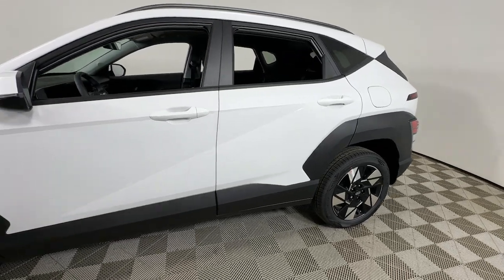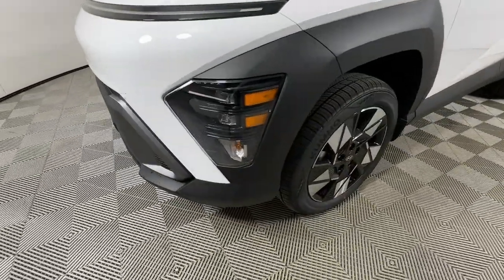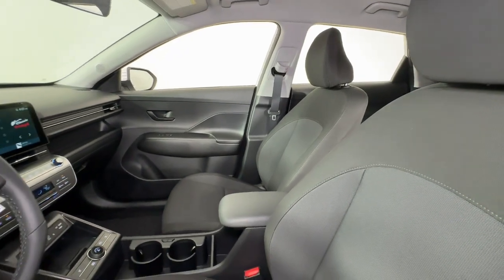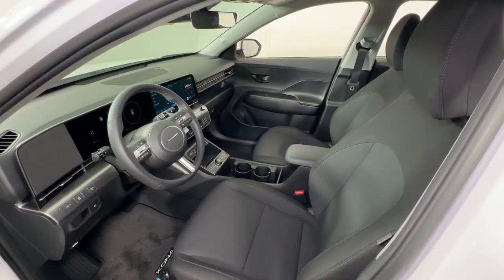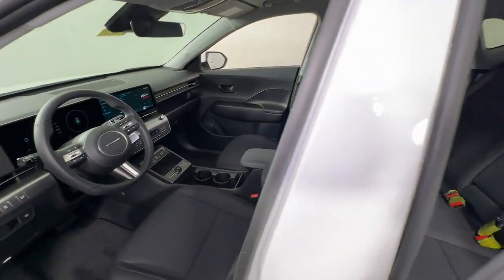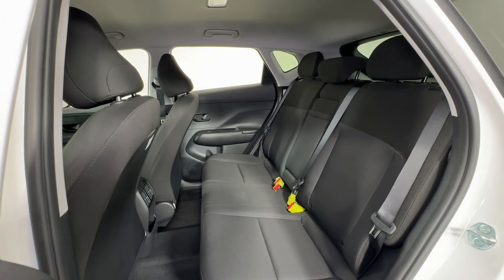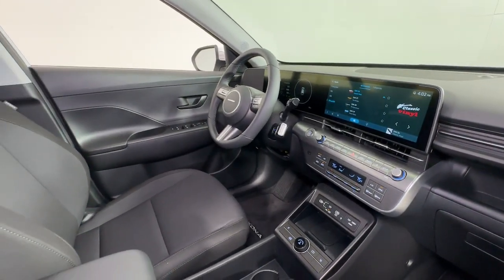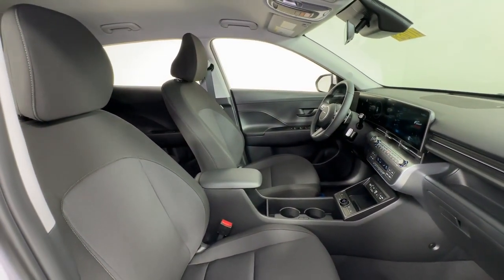2024 Hyundai Kona SEL KY Louisville, Lexington, Elizabethtown, New Albany, Jeffersonville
New 2024 Hyundai Kona SEL available at Oxmoor Hyundai located in 8107 Shelbyville Rd, Louisville, KY, 40222. Servicing the Louisville, Lexington, Elizabethtown, New Albany, Jeffersonville area.

Picture yourself in the  2024  Hyundai Kona. Infuse every drive with a fresh sense of fun in this spirited and tech-savvy Kona. You'll love its easy-to-use infotainment system, comfortable cabin, and versatile crossover capabilities, as well as the confidence that comes standard thanks to its suite of advanced safety features.  These are just some of the great options this vehicle comes with: Apple Carplay®/Android Auto®, Wireless Charging Station, Keyless Entry, Navigation System, Paddle Shifters, Heated Mirrors, Back-Up Camera, Satellite Radio, Electronic Stability Control, WiFi Hotspot. Practical versatility meets break-out fun in this high-spirited Kona. See for yourself when you take it out for a test drive. Our professional staff looks forward to giving you excellent service!